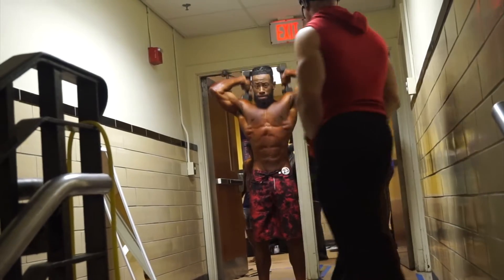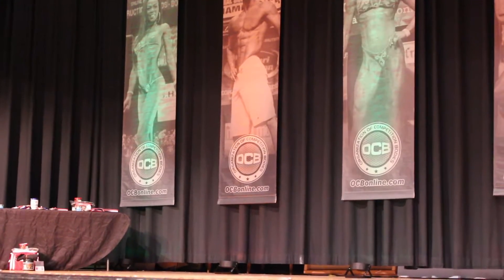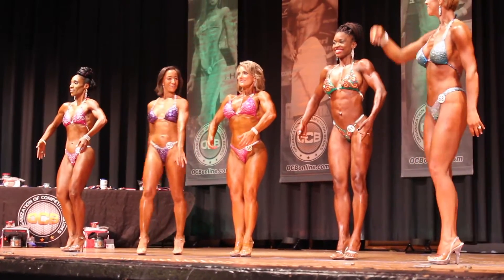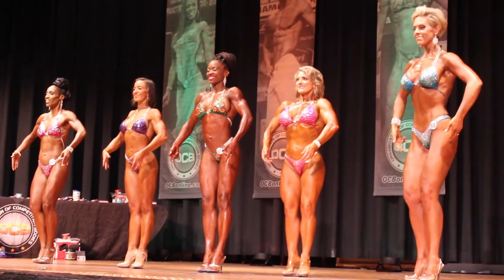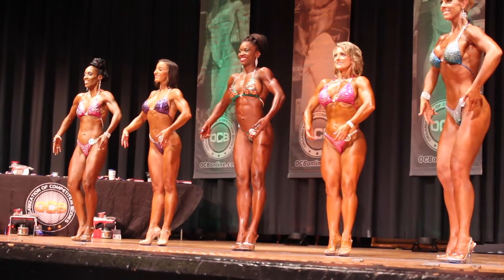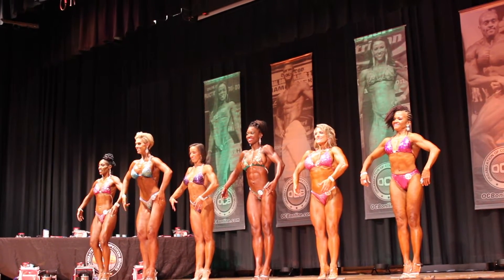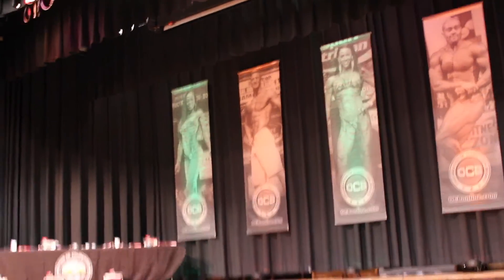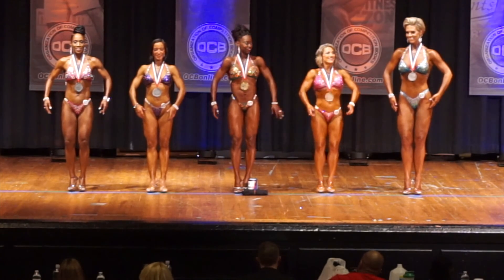OCB Capital City Classic Masters Figure